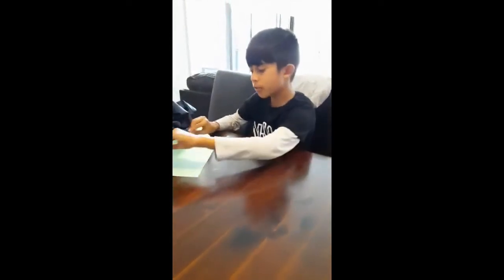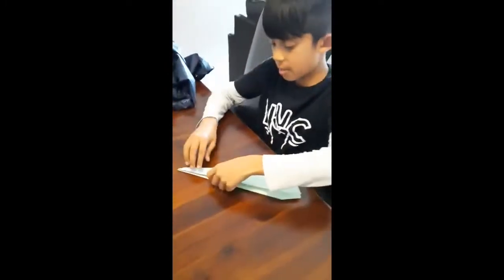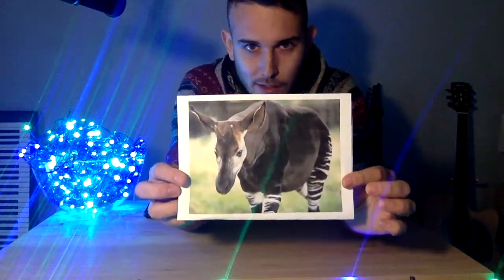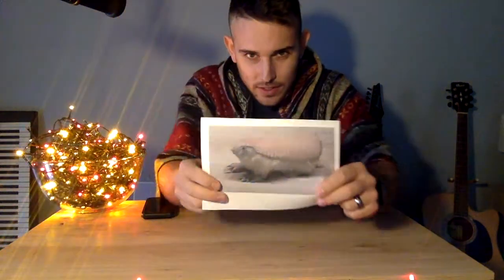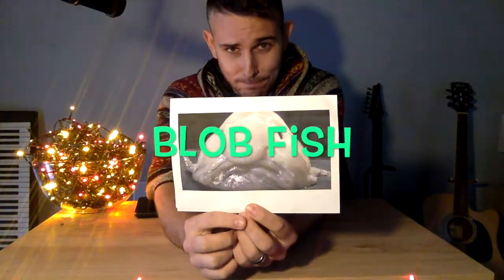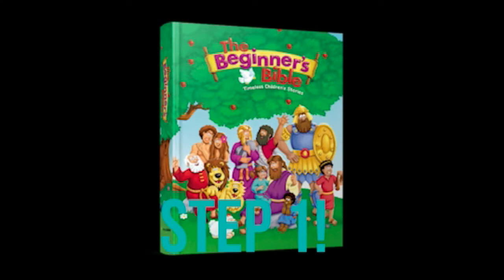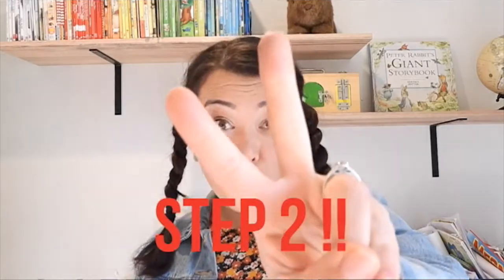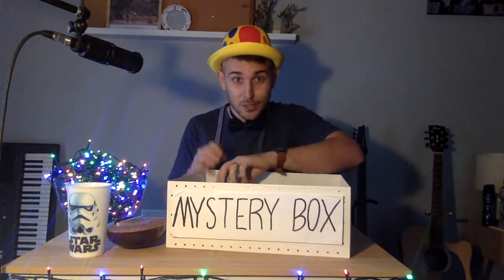SNAKS Episode 6: Paper Planes, Animal Quiz, New Kingdom, Water to Wine.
Hi SNC Kids!
Here is our July 2021 Edition of SNAKS - Strong Nation Awesome Kids Segments.
In this episode, you will learn how to make the Ultimate Paper Plane, play a game of Real or Fake (animal quiz), hear a Lockdown Devotion about the New Kingdom and learn the story about Jesus' First Miracle.